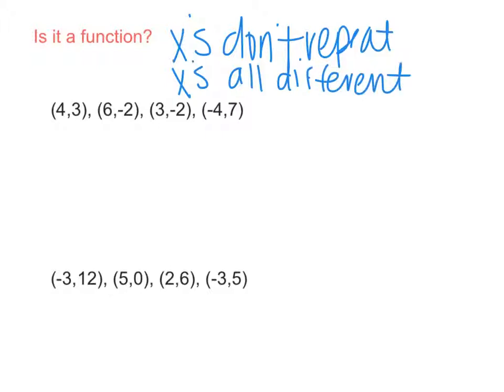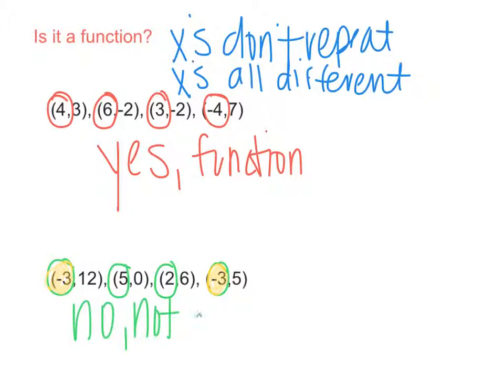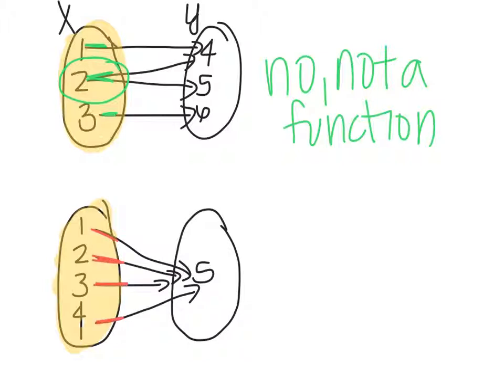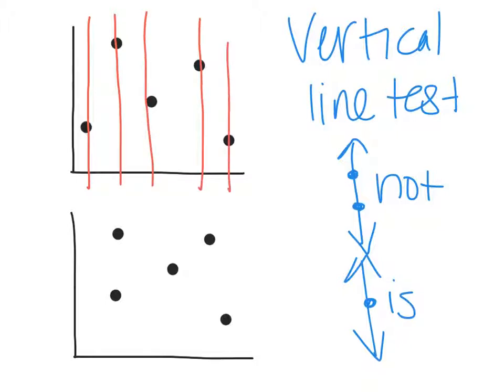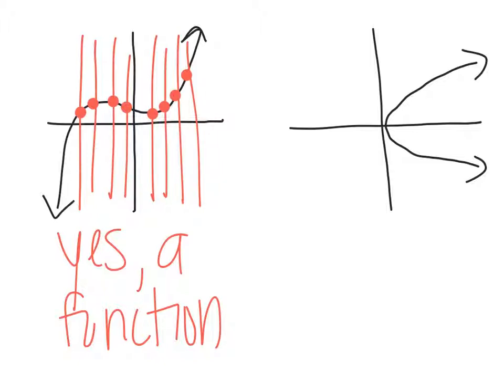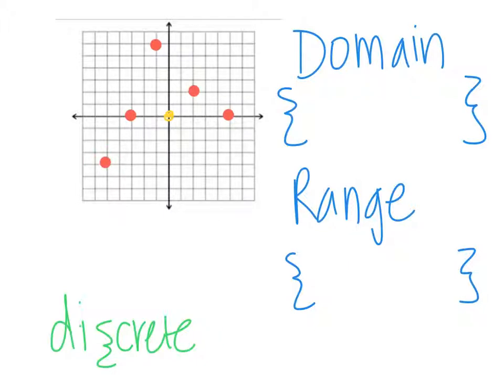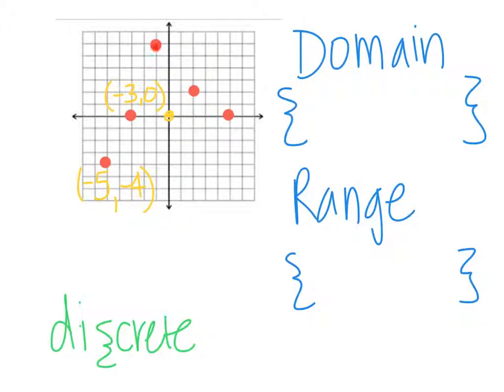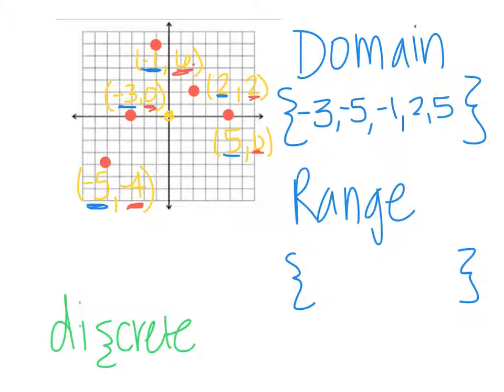3.1 and 3.2 day 1 - Functions and Discrete Sets